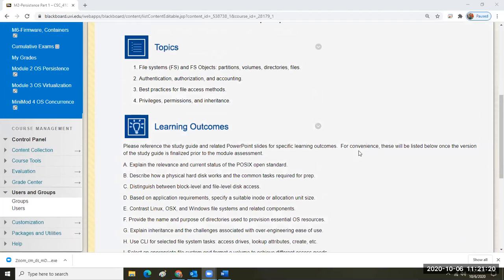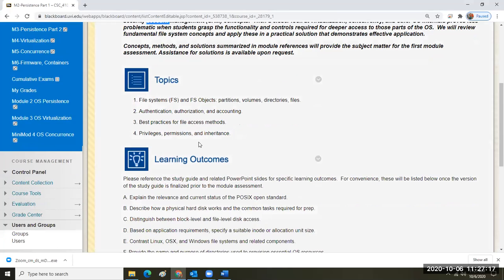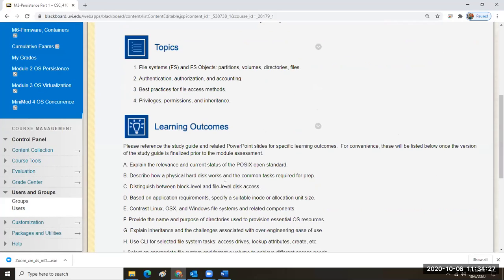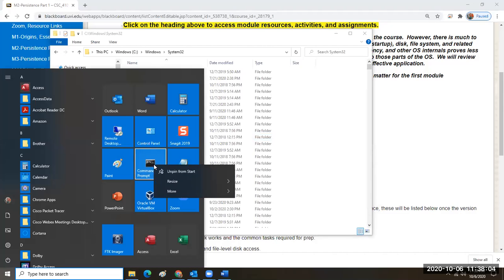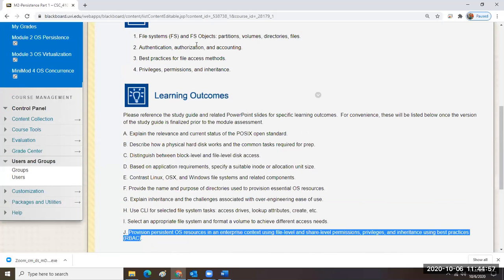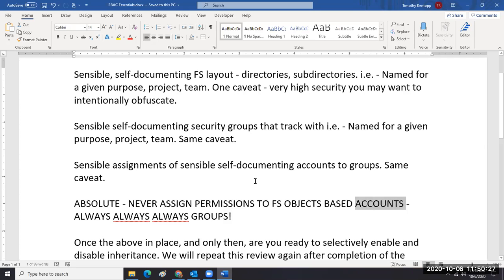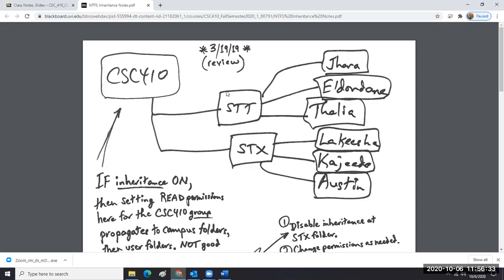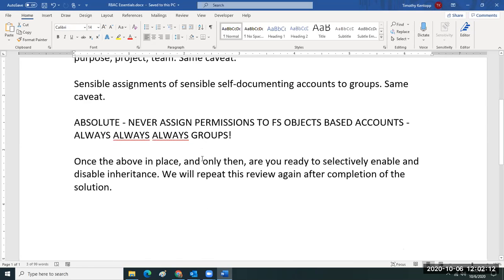Requirements for RBAC Setup, 6 October 2020